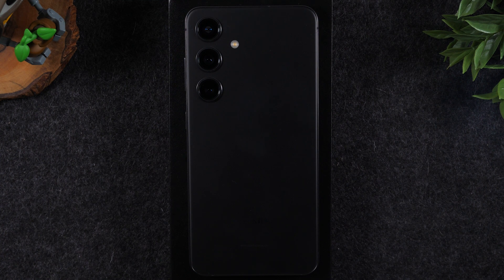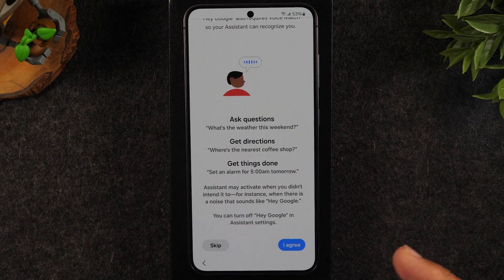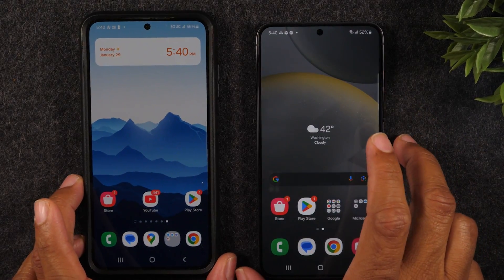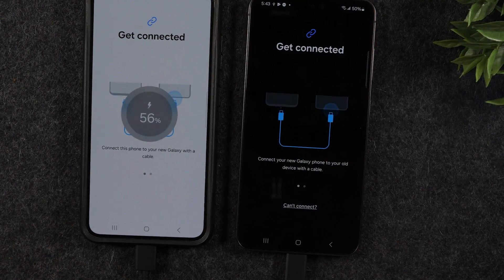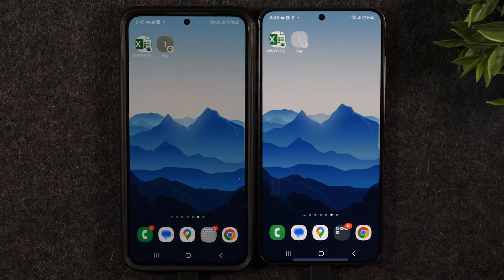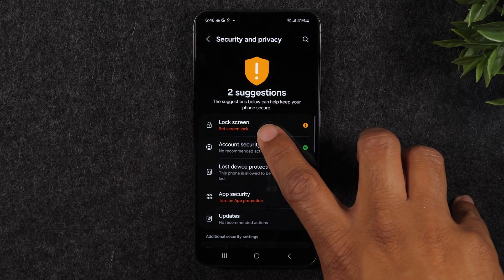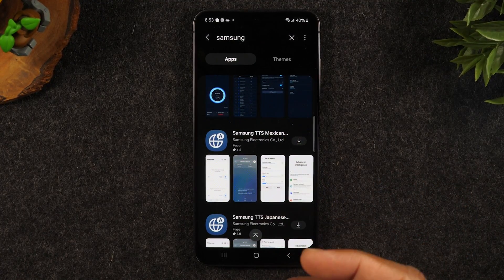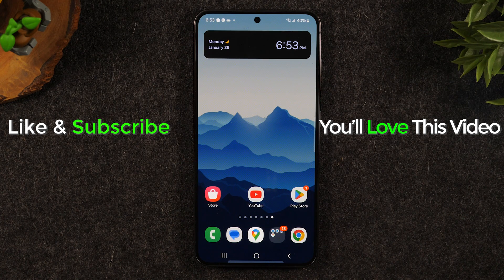How to Set Up Samsung Galaxy S24 (Step by Step Walkthrough) | H2TechVideos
Walkthrough of how to setup the Samsung Galaxy S24. Learn how to connect to wifi, transfer data from your old phone, add email accounts, set a lock screen code, and how to setup the fingerprint unlock.

Video Chapters:
00:00 - Intro
00:24 - Initial Setup Walkthrough
05:02 - How to Transfer Data From an Old Phone
11:21 - How to Set a Lockscreen Passcode and Fingerprint Unlock
13:30 - How to Add Email Accounts
15:46 - Download  Samsung Exclusive Apps

[Description Tags]